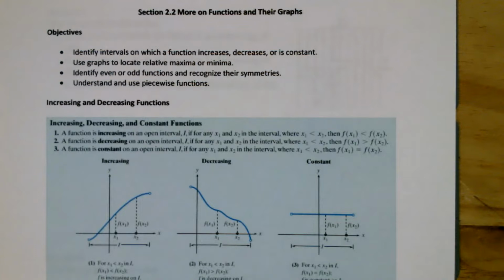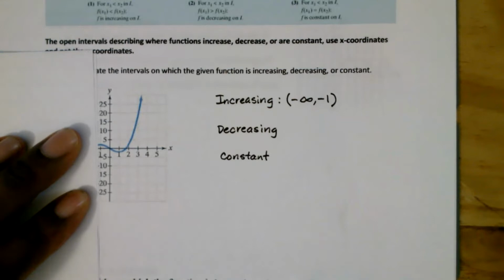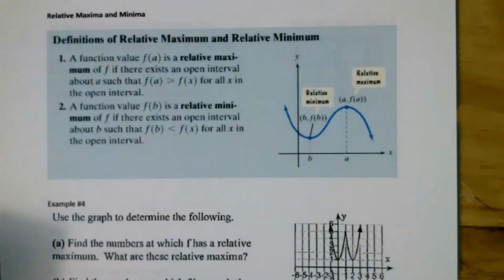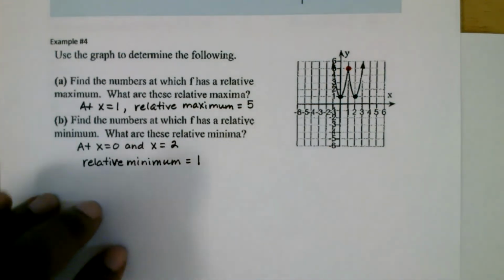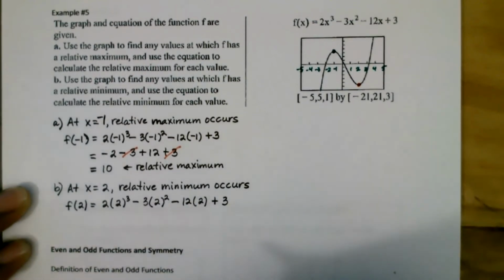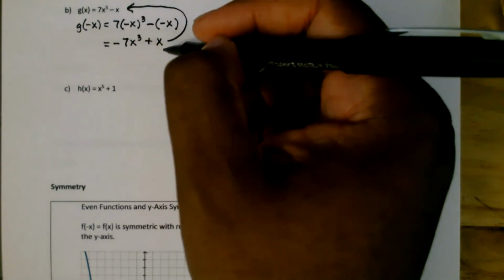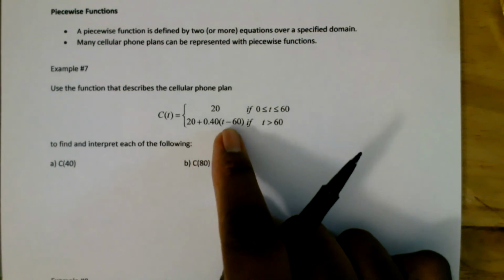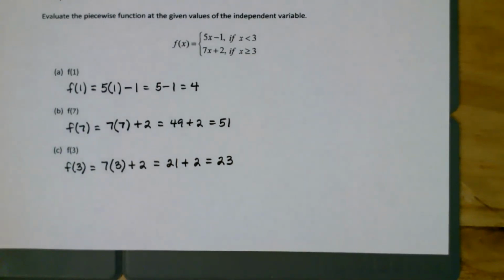MATH 1113 Section 2.2 More on Functions and Their Graphs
This video covers Section 2.2 More on Functions and Their Graphs

00:00 Objectives
01:10 Increasing and Decreasing Functions
11:12 Relative Maxima and Minima
24:11 Even and Odd Functions and Symmetry
32:22 Piecewise Functions